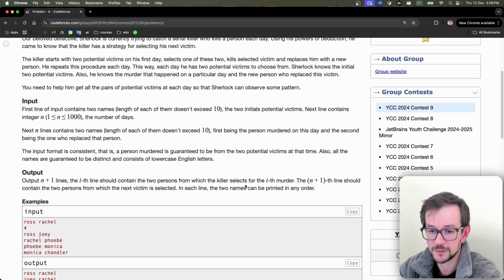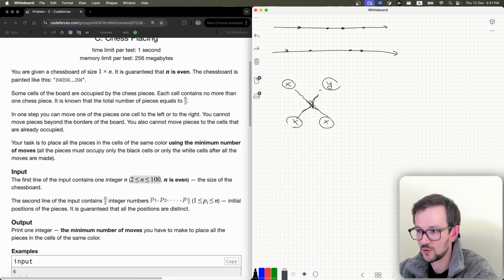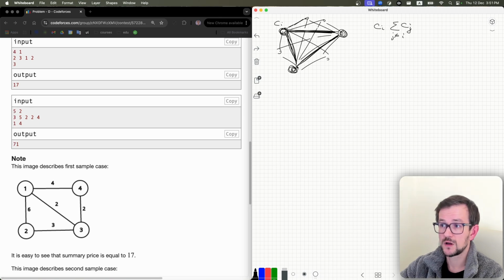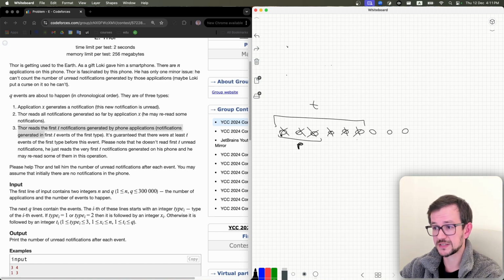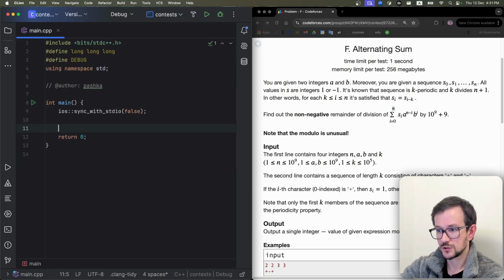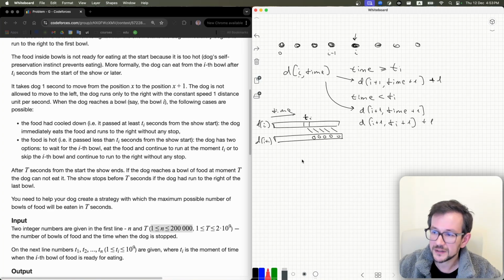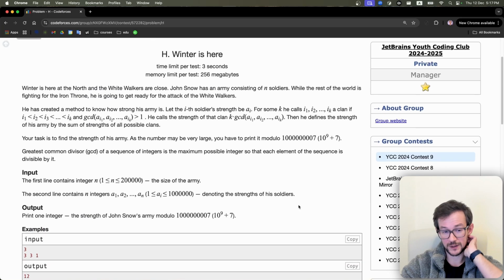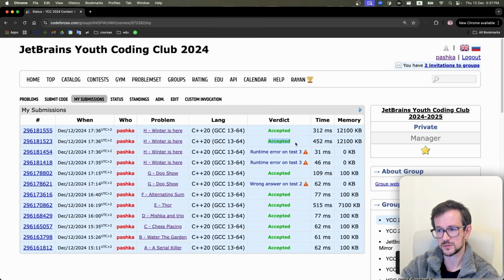JetBrains Youth Coding Club 2024-2025, Contest 9